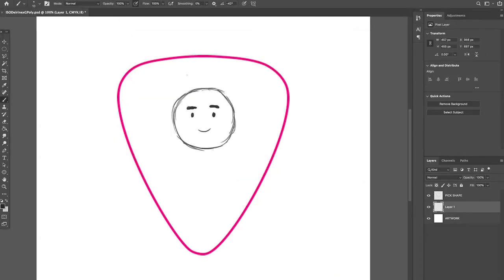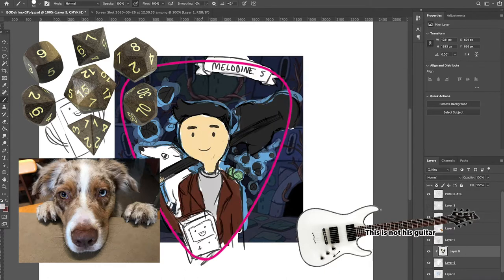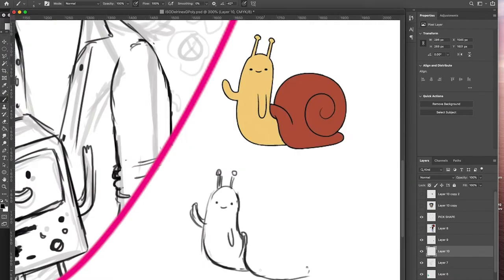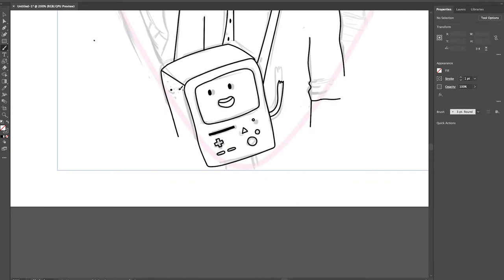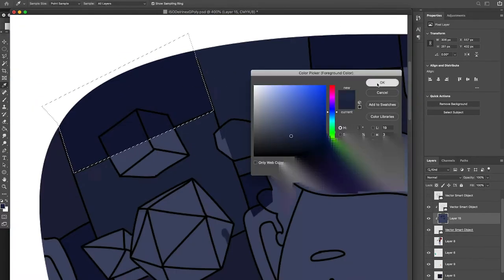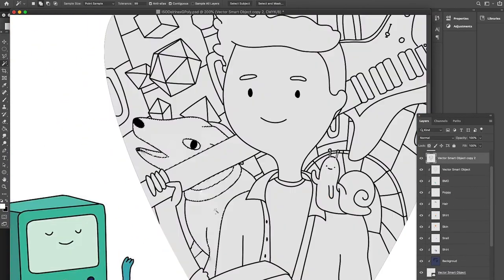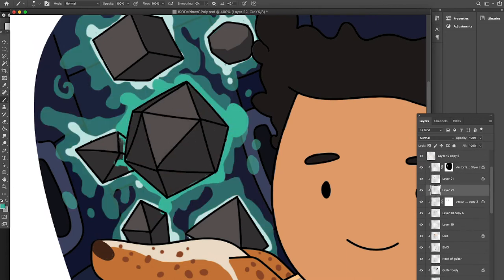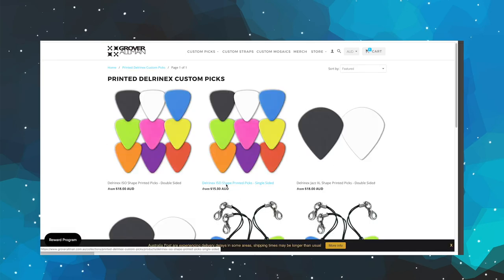DRAWING A PERSONALISED ADVENTURE TIME PORTRAIT | My Drawing Process | mgscreative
Today I'm creating a custom Adventure Time themed illustration for a friend's birthday present.He plays guitar and loves Adventure Time, so I thought 180 picks with his face on them would be the perfect present!

The picks (plectrums) feature BMO and the snail from Cartoon Network's Adventure Time, as well as D&D dice, his guitar, and a cameo from my pup, Popcorn.

This illustration was drawn in Adobe Photoshop and Illustrator using the original Wacom Intuos Pro Tablet. It took roughly 5.5 hrs, and has been sped up considerably for the sake of this video. You're welcome.

I got the final picks printed at Grover Allman, check them out